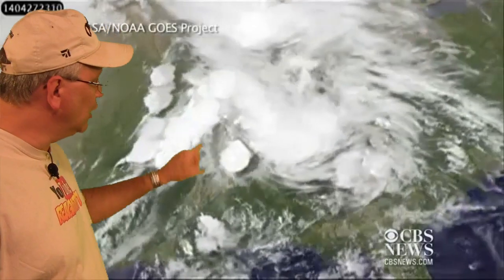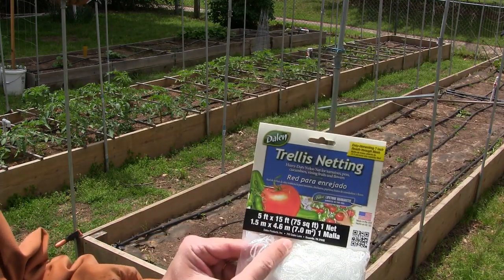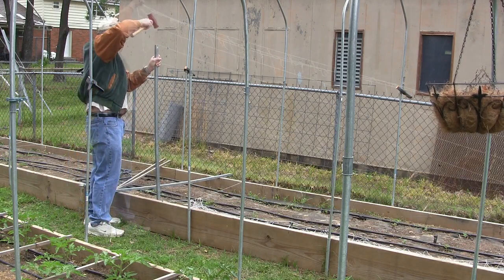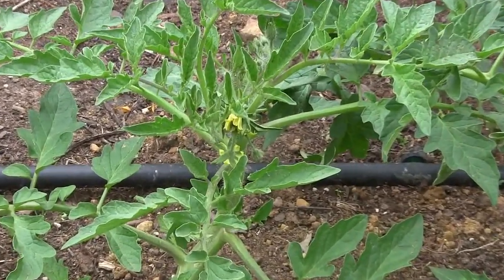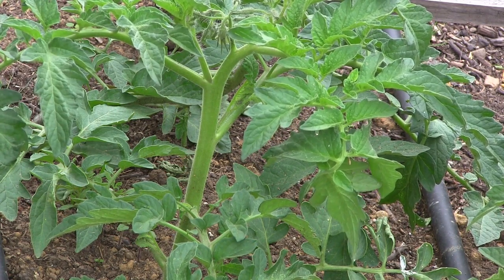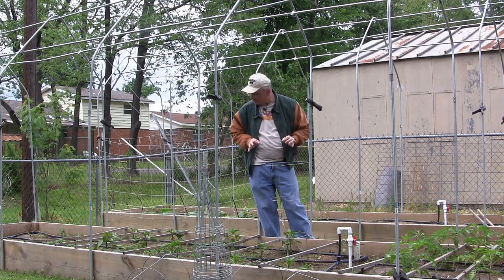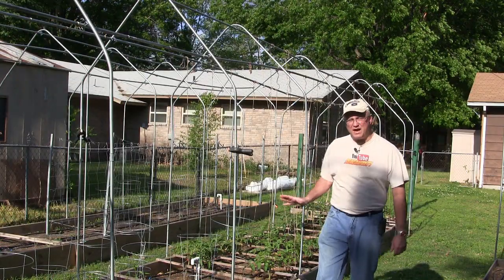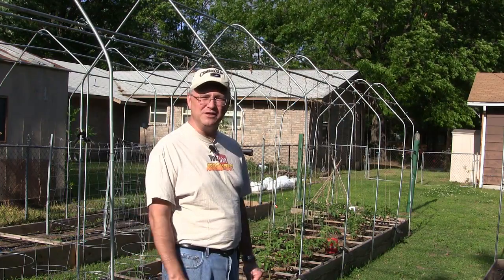Heirloom Seeds at Wal-Mart & A BIG Garden Update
I've noticed that Wal-Mart is now catering to heirloom gardeners with heirloom vegetable & flower seeds.  In the garden we build trellis netting for the green beans, prune and trellis tomatoes, plant cantaloupe, and prep the garden for a possible late April early May frost with 1227 Biowash (fingers crossed).

Come and spend some time in my garden today.  We'll get a lot done and you won't have any sore muscles afterward.

🌴 🍷 Okule Maluna! 🥂 🌴